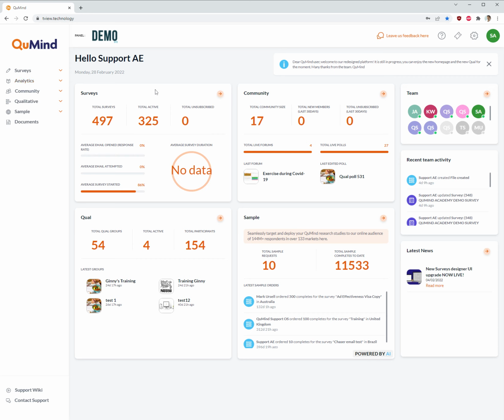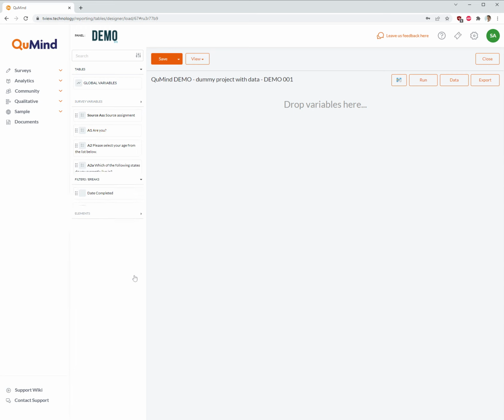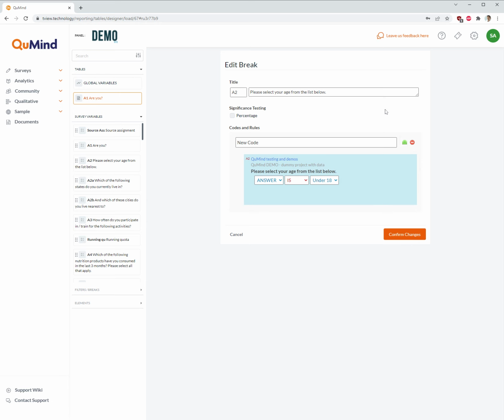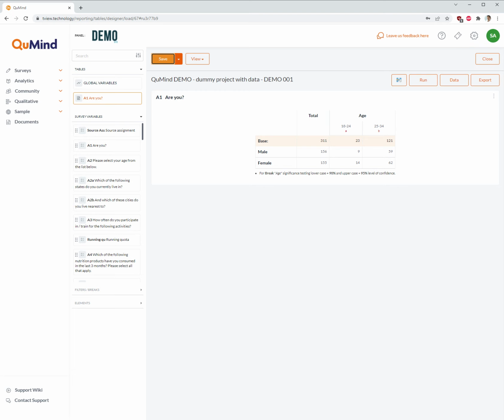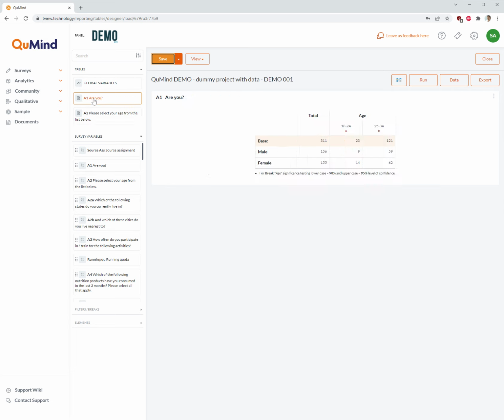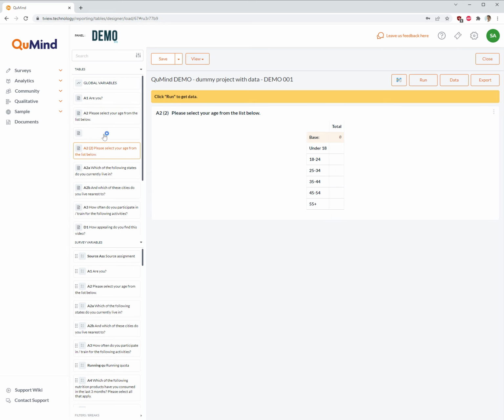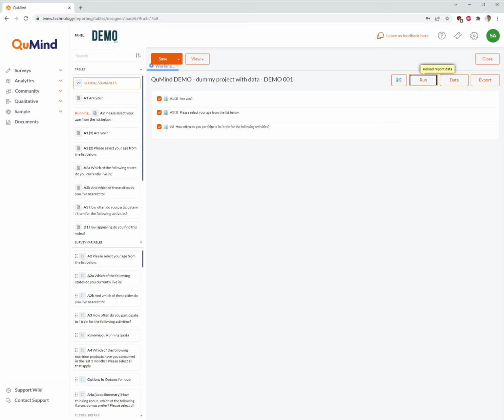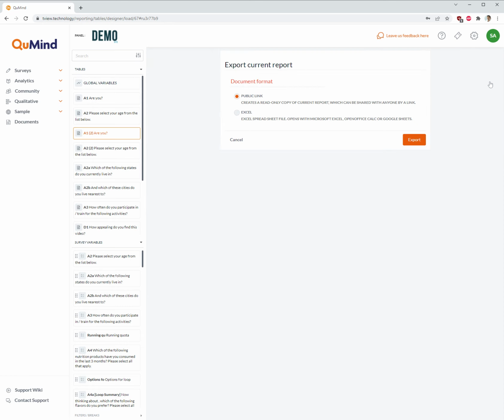QuMind Academy | Analytics - create a crosstab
Learn how to build a crosstab by adding breaks, banners and even data filters. Create crosstabs one-by-one or in batches. Export your crosstabs into Excel.